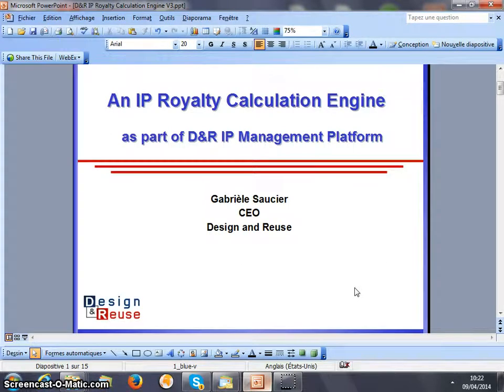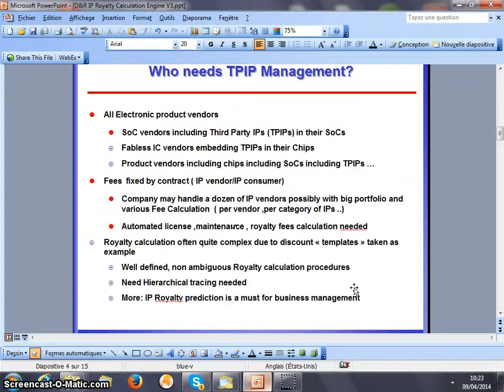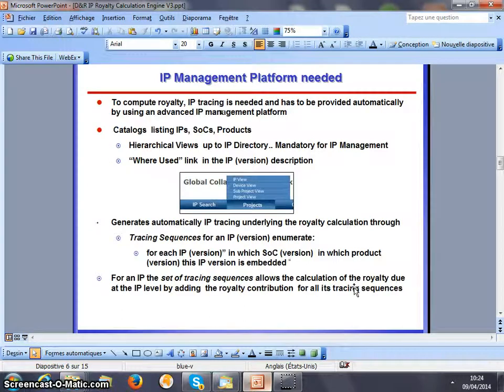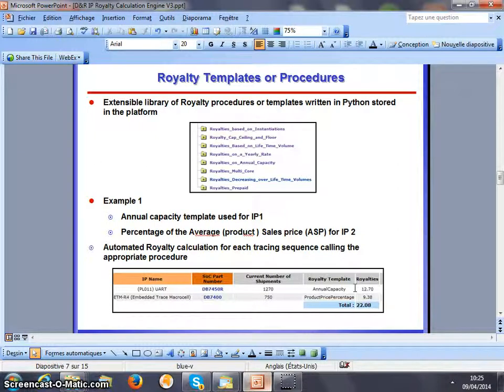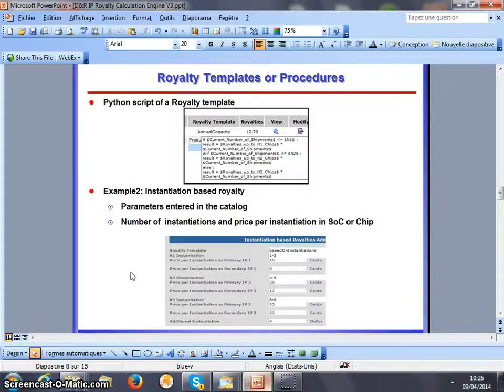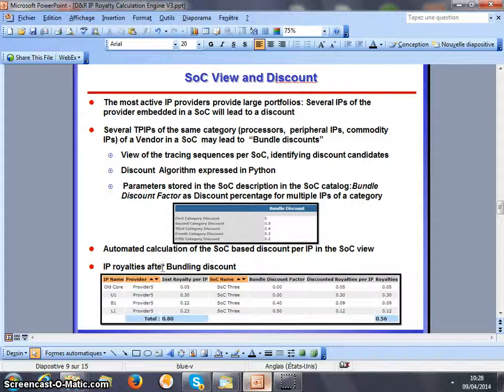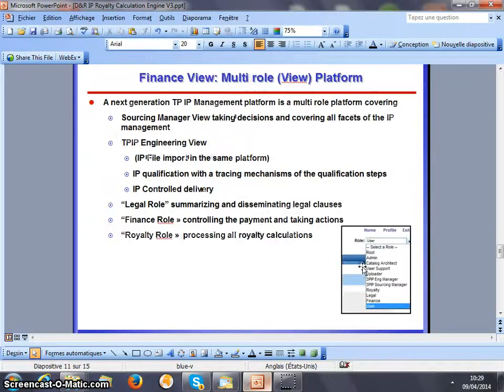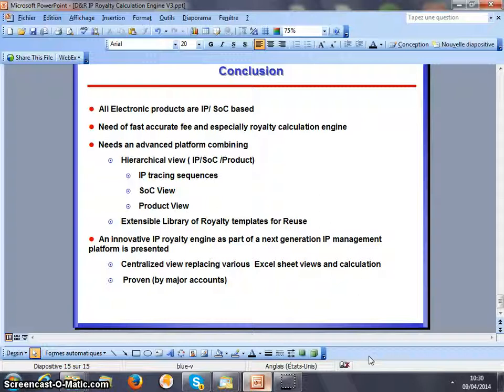Royalty Calculation Engine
Multi Level Royalty Calculation
Level 1: Library of parameterized Royalty calculation procedures
Level 2: SoC level and Bundle discount
Level 3: Product level Discount and IP Royalty capitalization